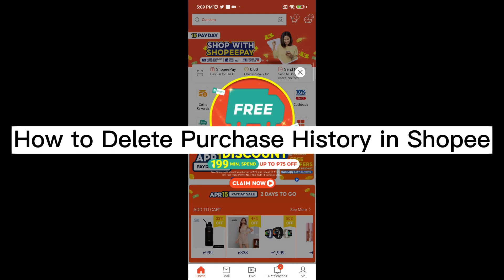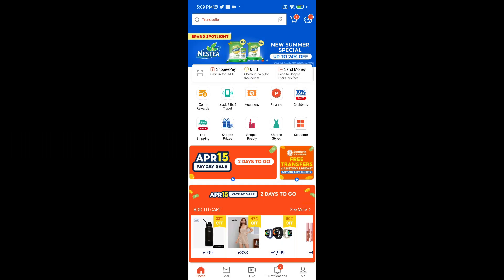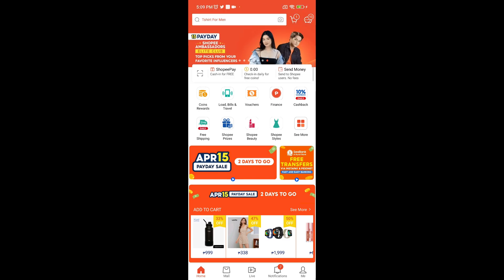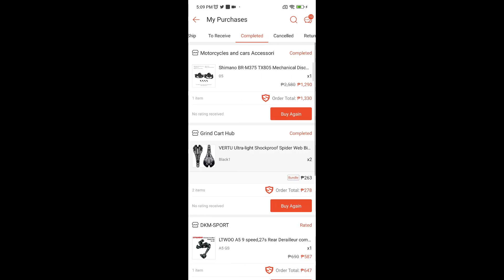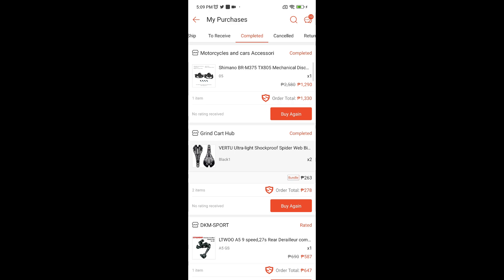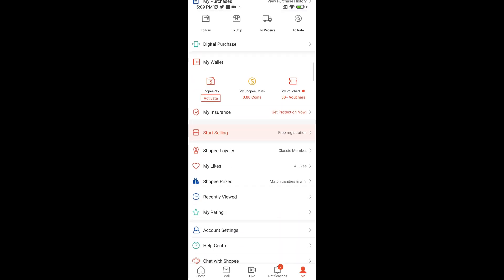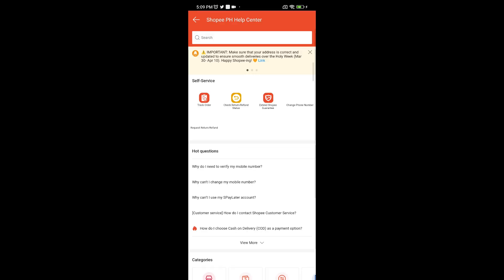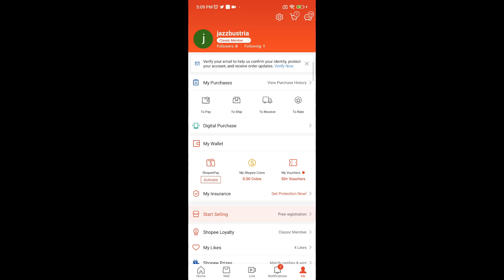How to Delete Purchase History in Shopee (2025 Updated)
Learn How to Delete Purchase History in Shopee. It is really easy to do and learn to do it within few minutes by following this super helpful tutorial.